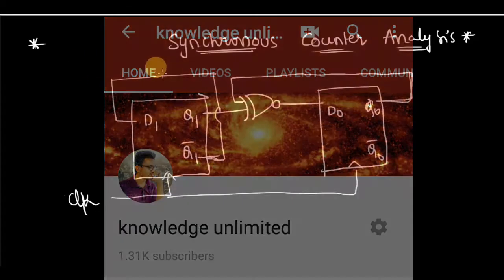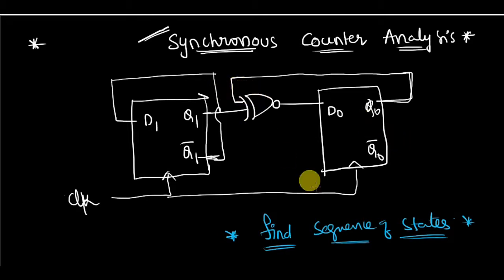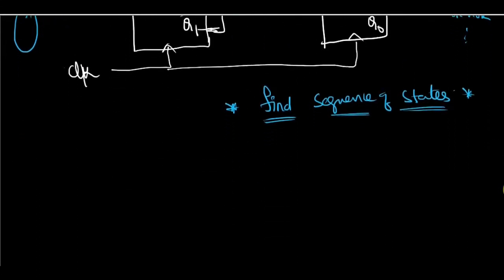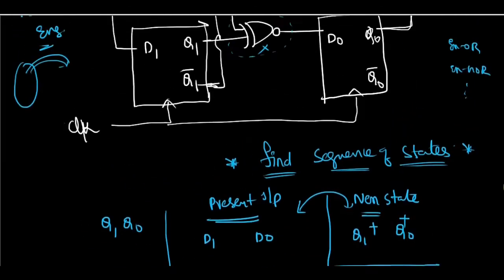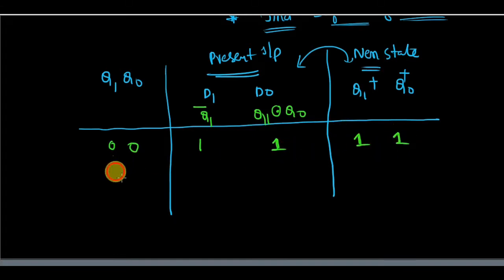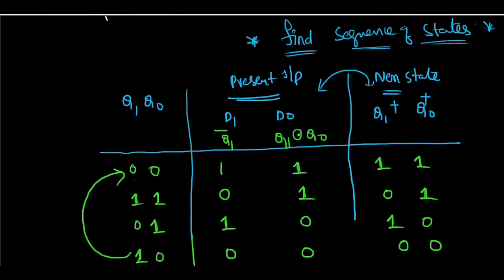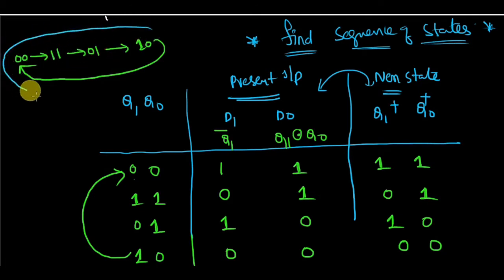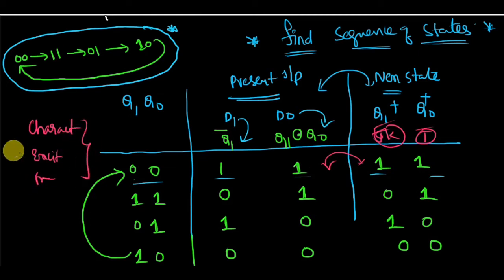Synchronous counter analysis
How to find the modulus of a counter for a given circuit is explained in great detail